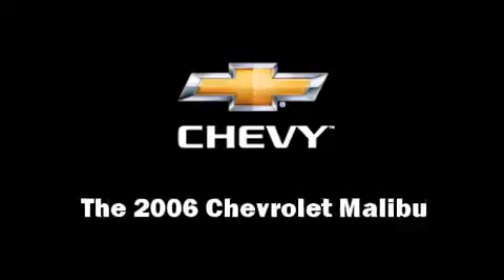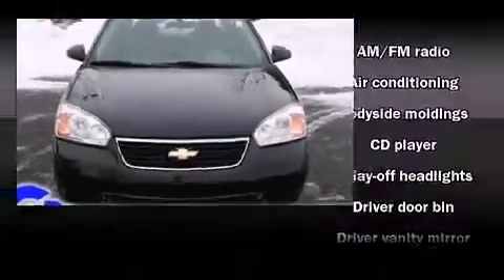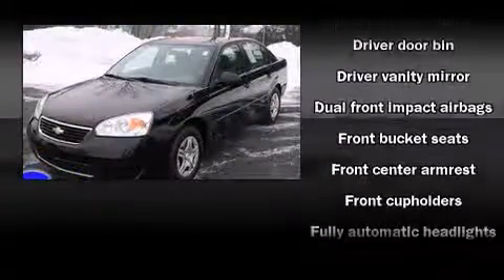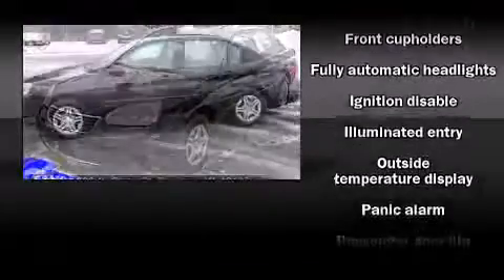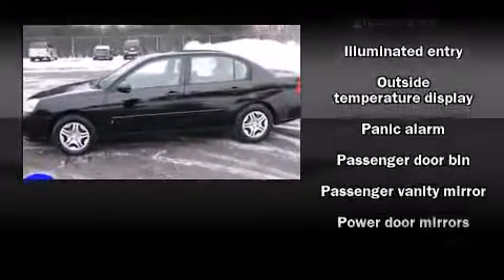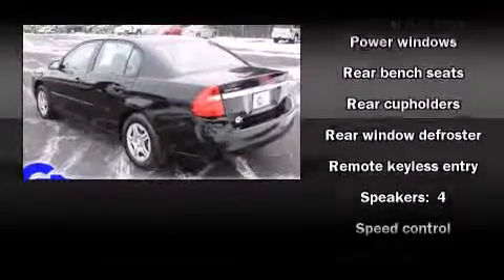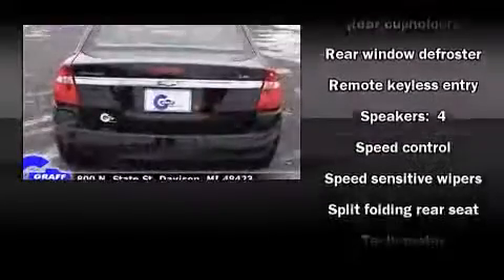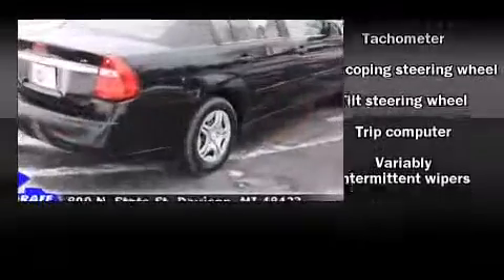Used 2006 Chevrolet Malibu - StockID: 6-78469B - Hank Graff Davison, Flint Chevy Dealer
- You are viewing one of our Used Chevrolet Sedan's, Hank Graff Chevrolet Davison encourages you to come in for a test drive on this Used 2006 Chevrolet Malibu, stock# 6-78469B. We are located in Davison Michigan near Flint, MI - Grand Blanc, MI - Lapeer, MI - All Surrounding Mid-Michigan areas. Come take a look at this Used 2006 Chevrolet Malibu today. Our experienced sales staff is eager to share its knowledge and enthusiasm with you.

Year: 2006
Make: Chevrolet
Model: Malibu
Bodystyle: Sedan
Engine: I-4 cyl
Trans.: Automatic
Miles: 107643
Exterior: Dark Blue Metallic
Interior: Grey

Address:
800 N. State St.